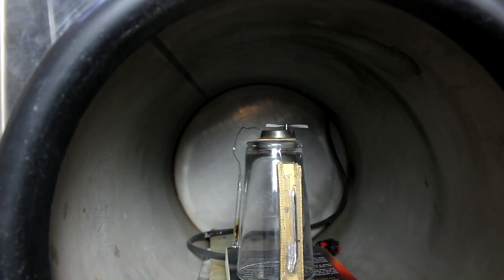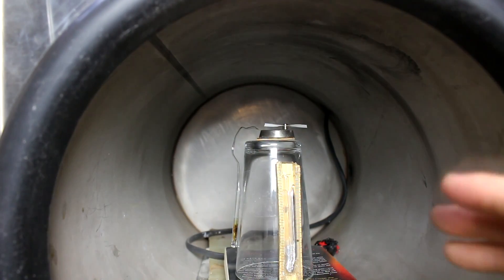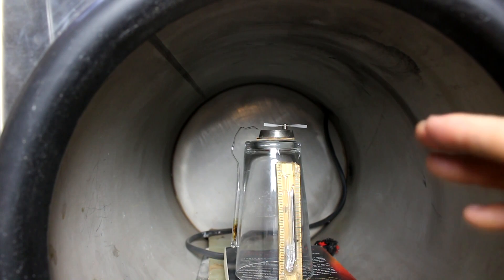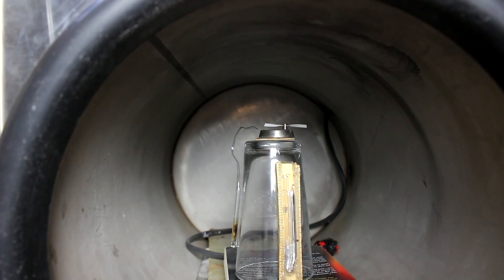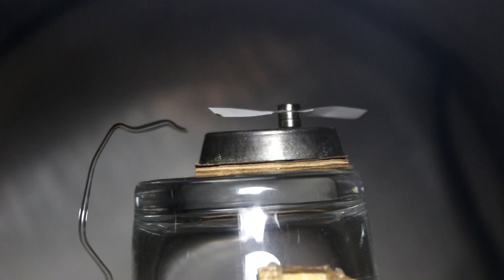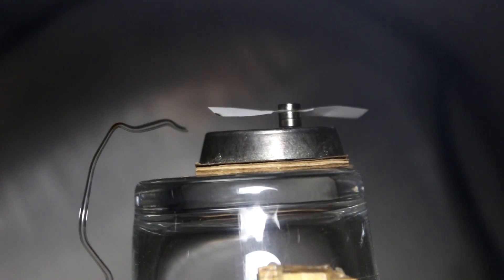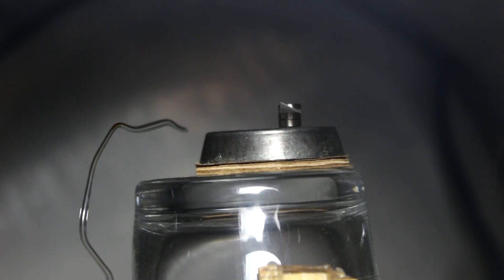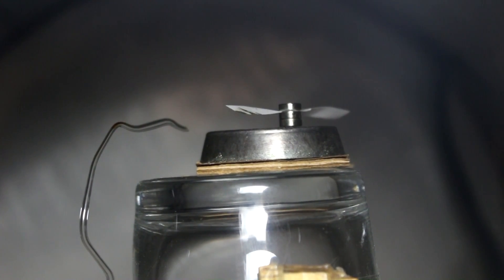Levitating magnet in vacuum 2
so here is a quick clip to hopefully dispel some misconceptions from the last video.